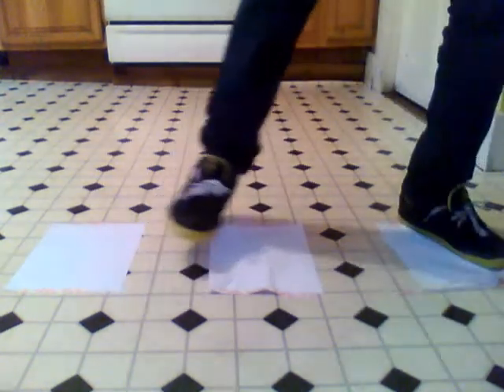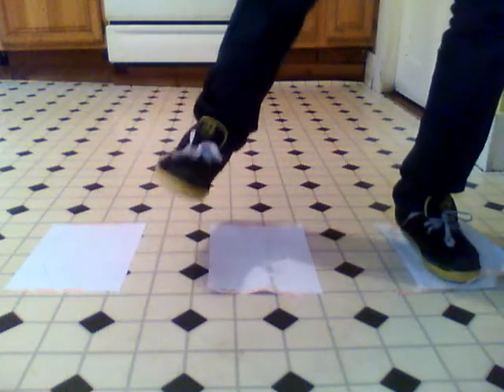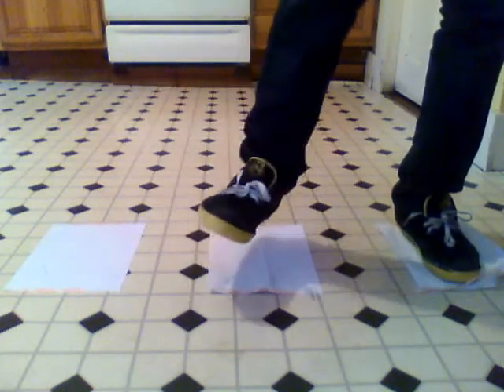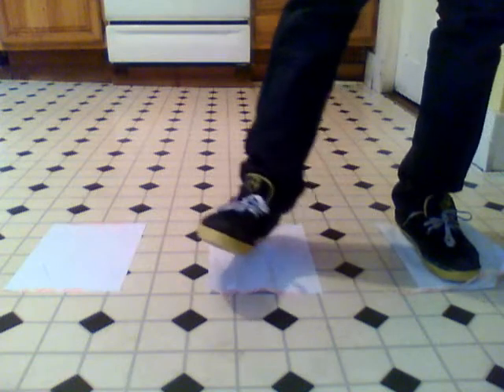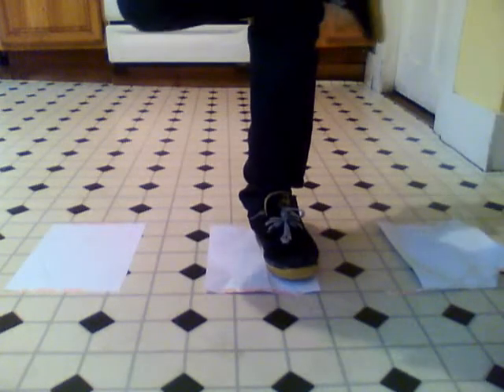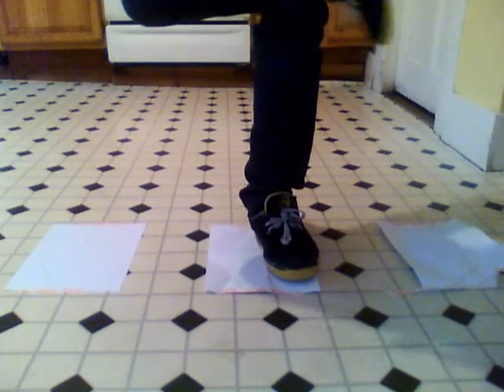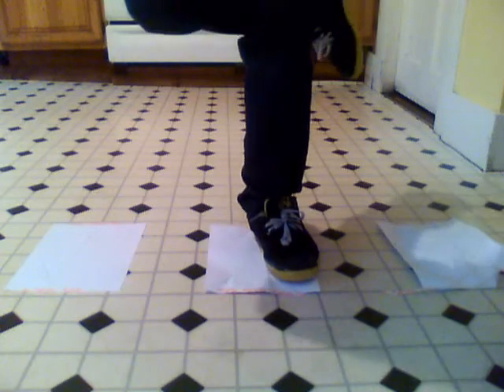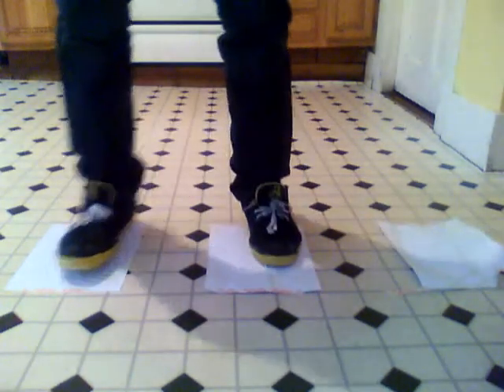How to spongebob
toturial on how to do the spongebob follow me on intagram @abrahamdgk andd me on facebook @ abraham masunzu